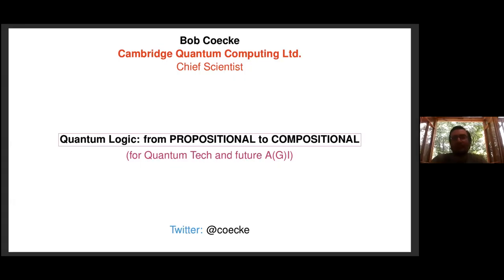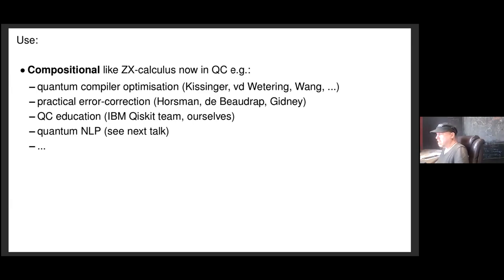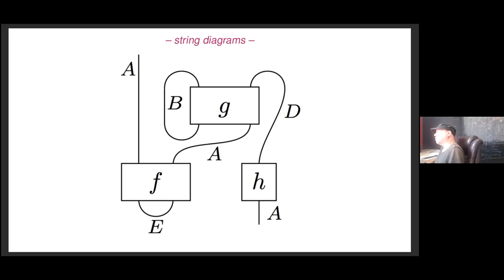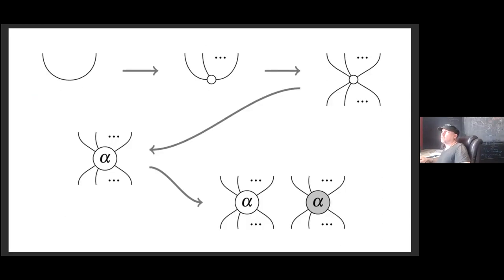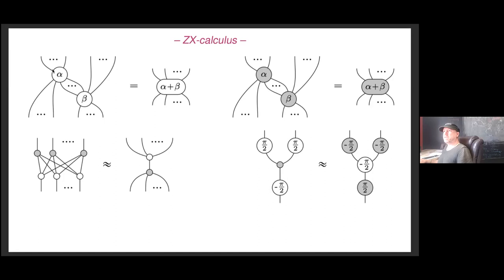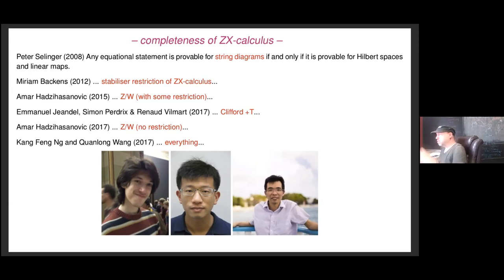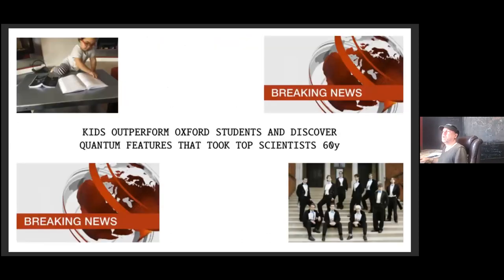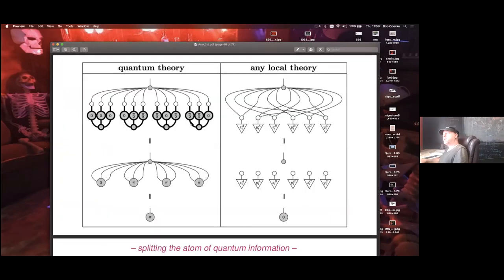Bob Coecke | Oxford University - The diagrammatic formalism for QM and its origins in quantum logic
"The diagrammatic formalism for QM and its origins in quantum logic" by Bob Coecke of Oxford University on Day 2 of the LQCAI 2021